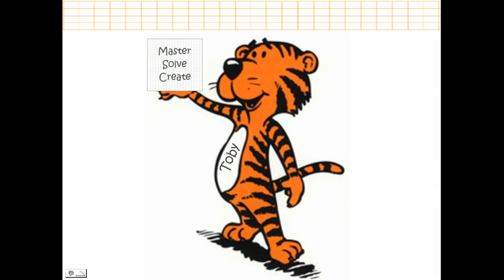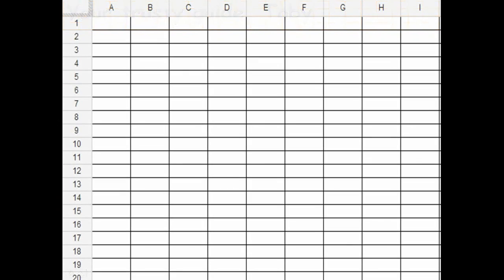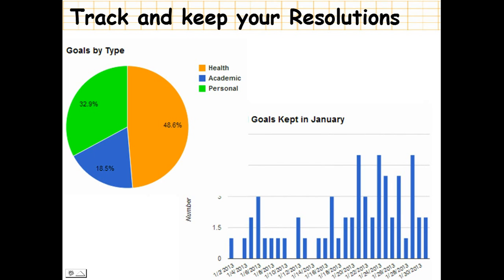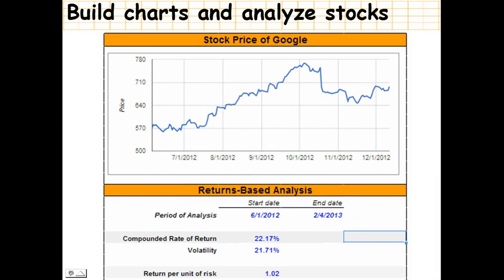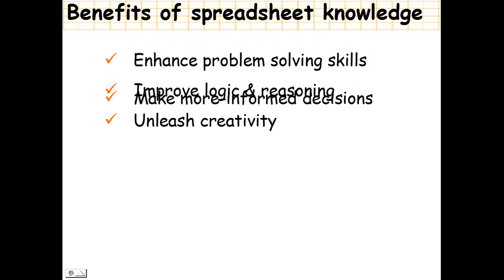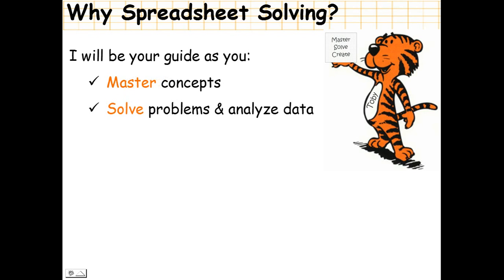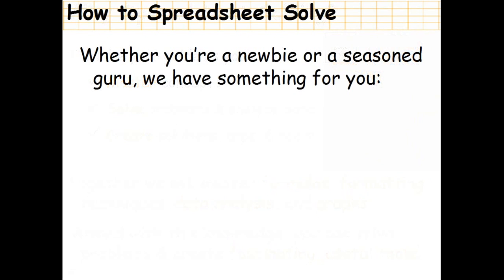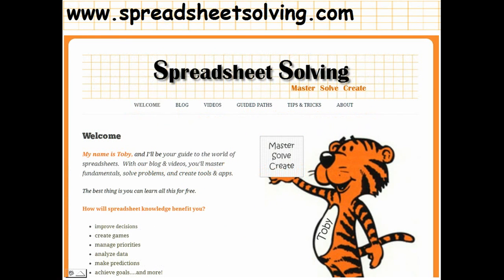Why Spreadsheet Solving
Why are spreadsheet skills important? How can I improve upon problem-solving skills and computational thinking? How do I build neat spreadsheet tools and applications? Discover how Spreadsheet Solving can benefit you